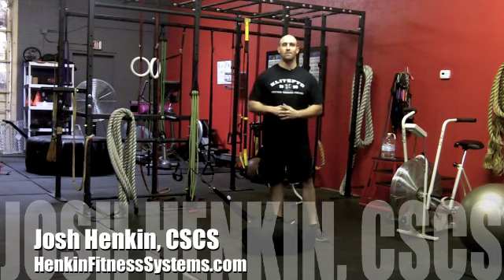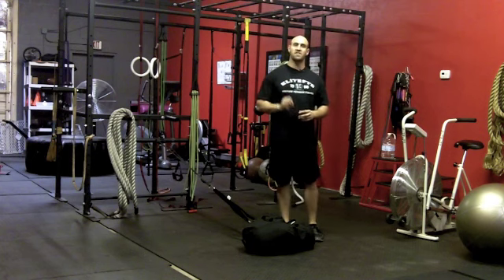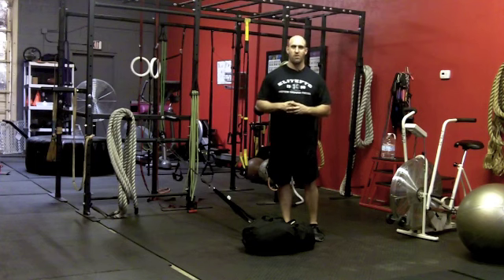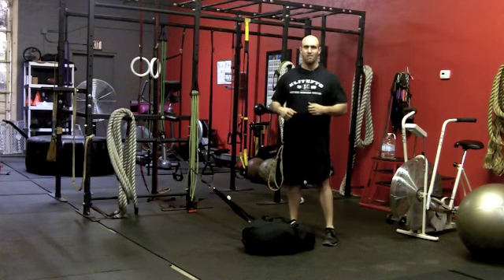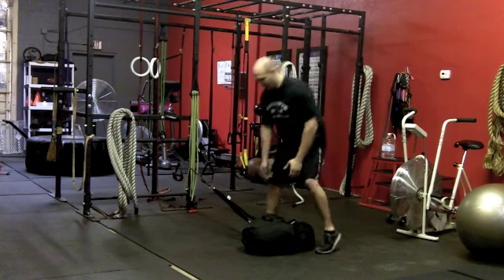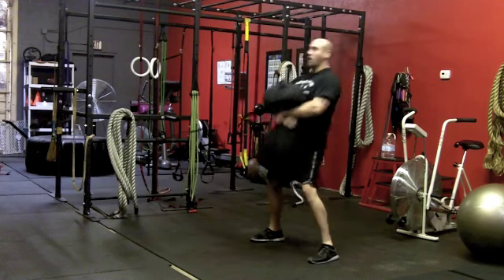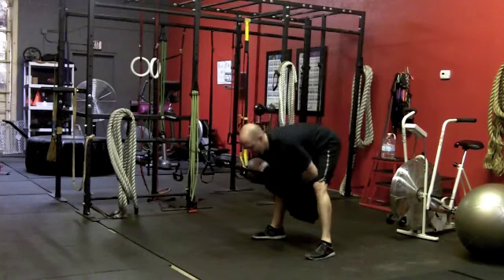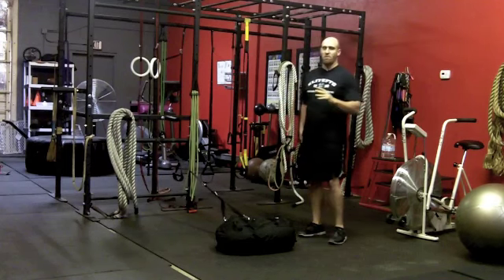Ultimate Sandbag Training Exercises | MMA Training Workouts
No doubt lower body exercises such as bear hug squats are an important drill for strengthening the lower body fitness. However, just doing squats isn't going to be enough even if you do a lot of barbell squats. MMA athletes and other sports that need powerful lower body training in kicking and sprinting will benefit from this unique exercise.